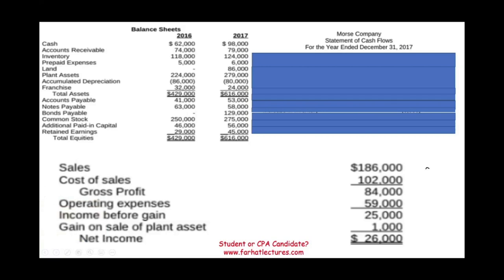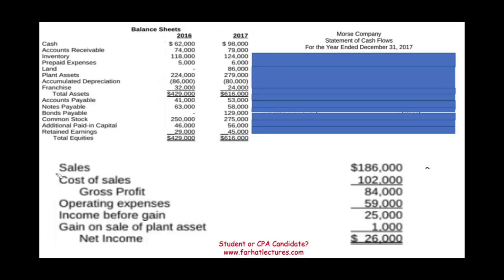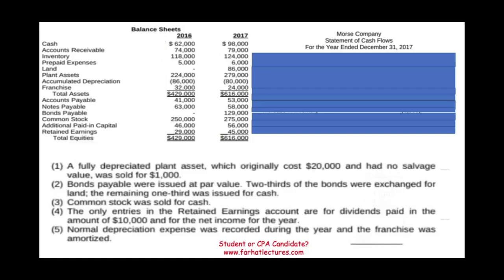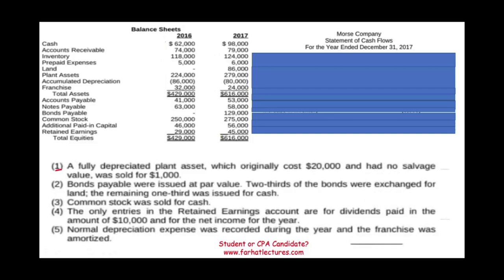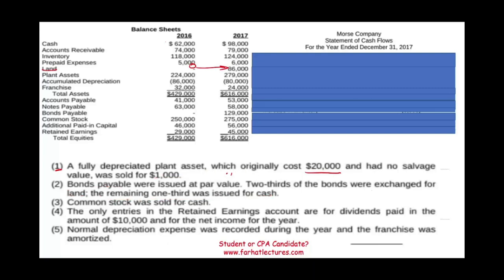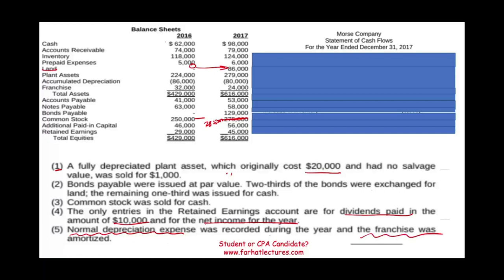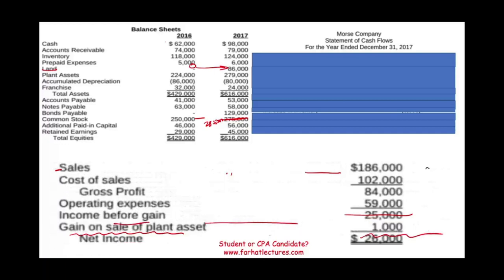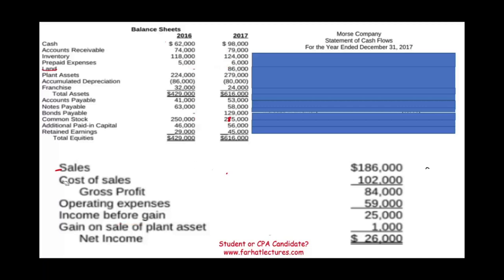Statement of cash Flows: Indirect Method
In this session, I explain the statement of cash flow using the indirect method.